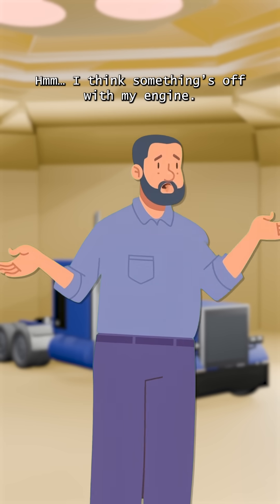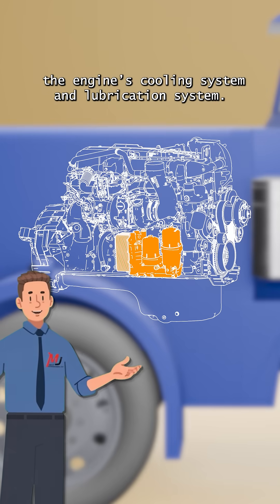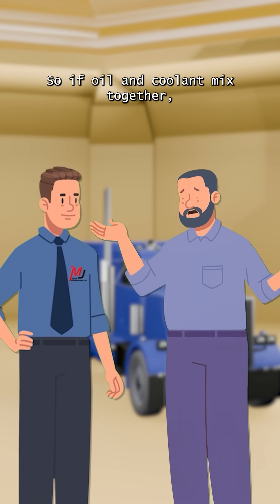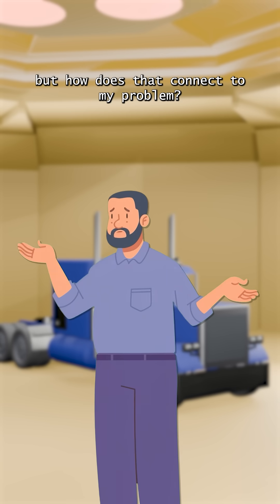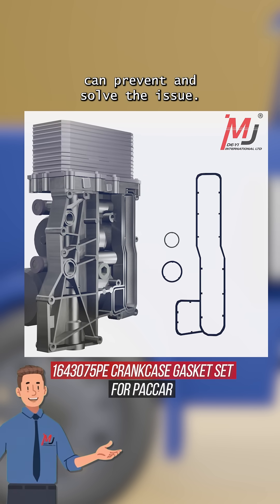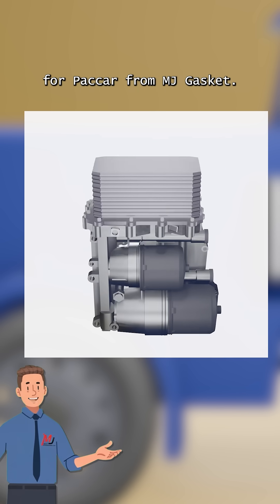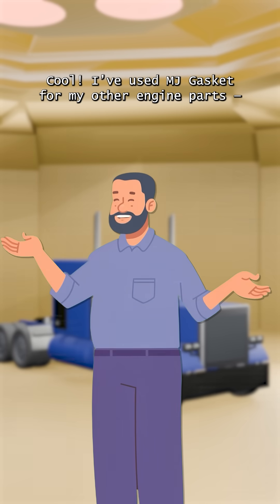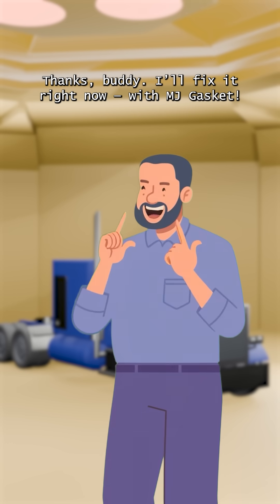Do Oil Coolers Help with Overheating? | Paccar MX13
Having trouble with engine overheating or leaks?
Find out how it’s connected to the oil cooler, illustrated with the Paccar MX13 engine.
Fix it the right way with the MJ Gasket Oil Cooler Gasket Kit — OE fit, durable sealing, and leak-free performance.